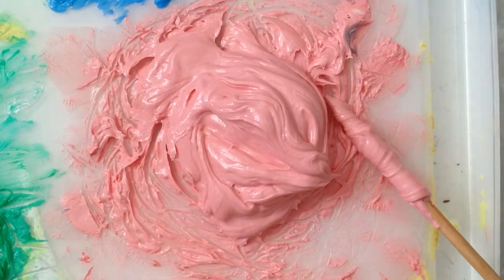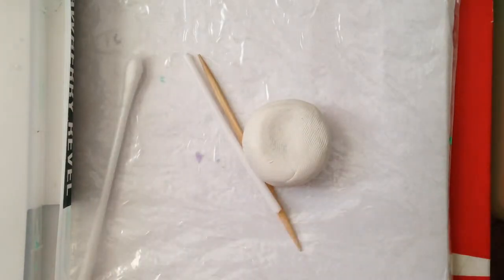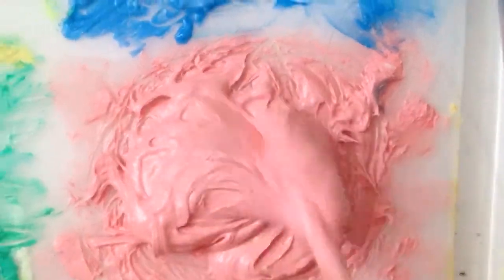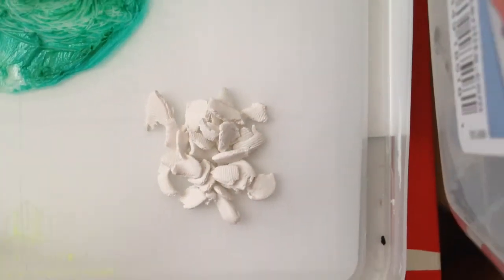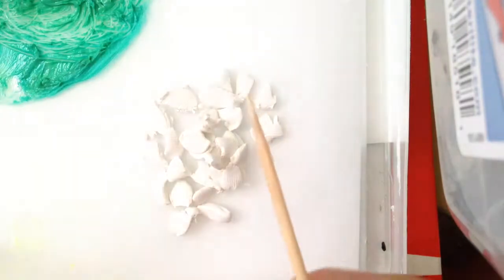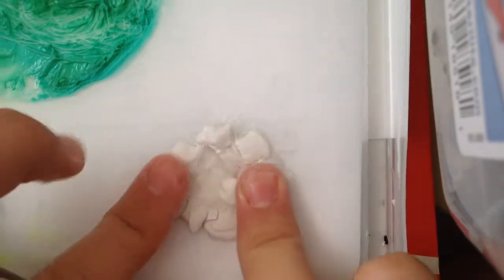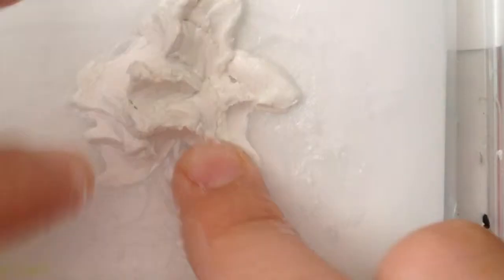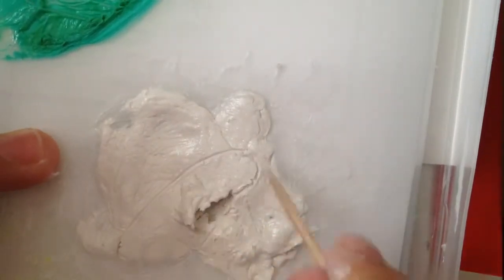How to make polymer clay frosting!! (Without TLS!!)